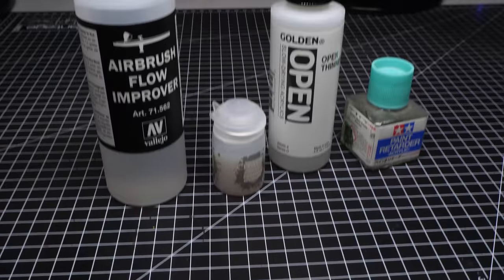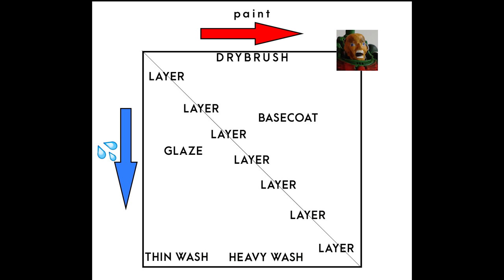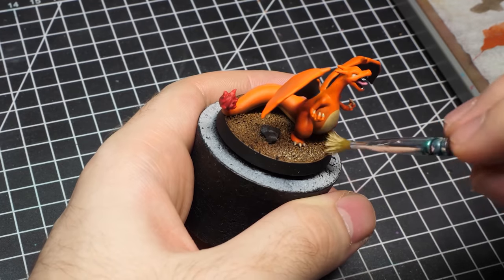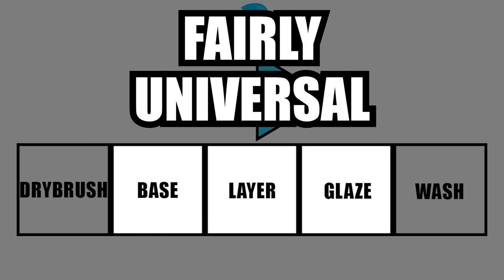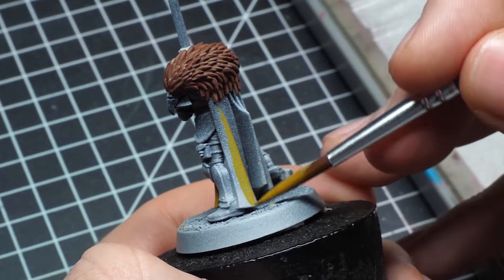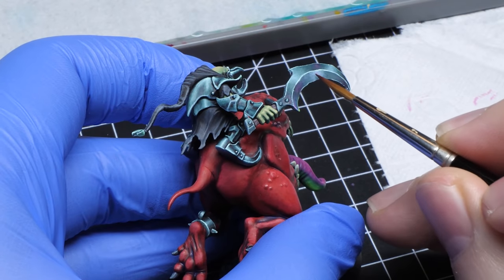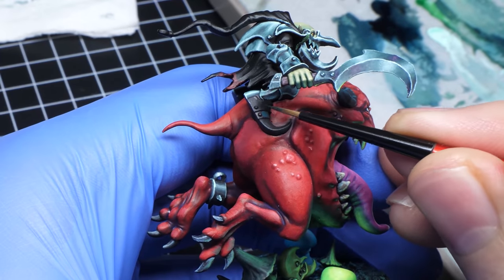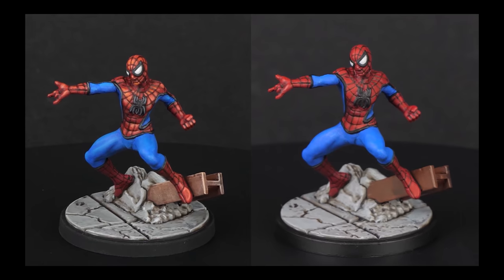ULTIMATE Guide To Paint Thinning For Miniature Painting!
This tutorial covers how to thin your paints for miniature painting.

Brushes!

00:00 Why this video is important
00:26 Paint dilution affects style
1:14 Paint dilution chart
1:33 Paint dilution for Washes
1:49 Paint dilution for Drybrushing
2:13 What washes and drybrushing have in common
2:48 Do you need to create a website?
3:42 When does paint dilution get complicated?
4:10 About Basecoats
5:04 2 thin coats?
5:45 Paint dilution for Glazes
6:36 Reason to use a Medium
7:13 Paint dilution for Layering
8:01 The most important principle
8:24 When too much water is bad
8:57 Still struggling?